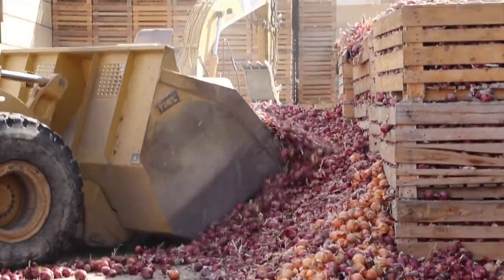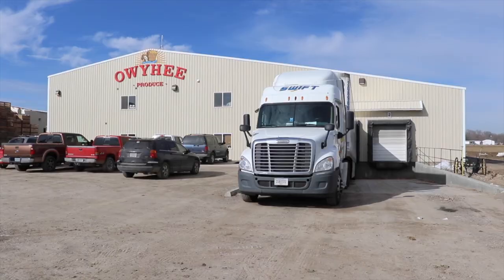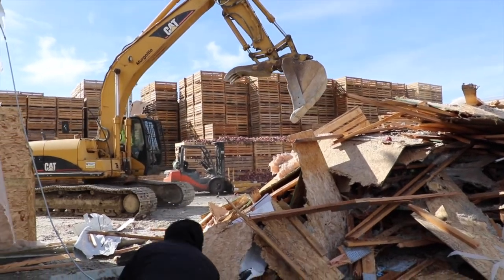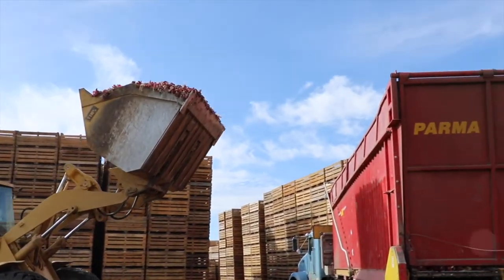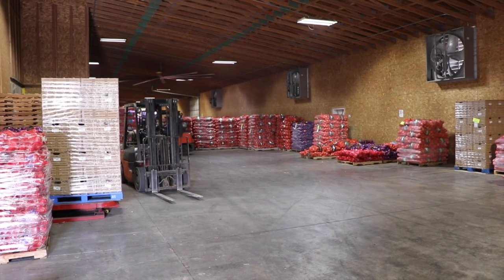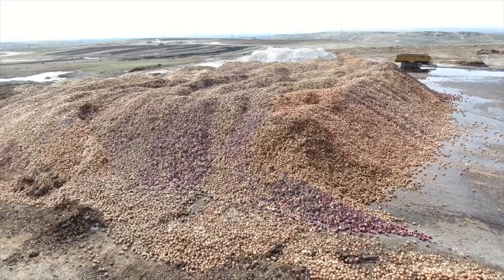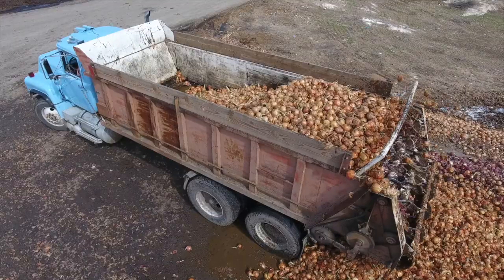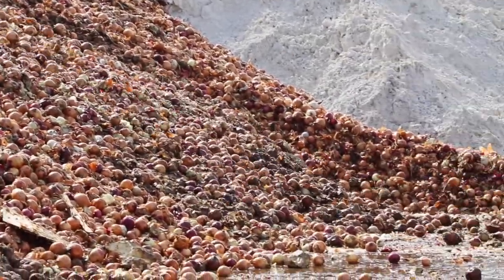Onion Clean Up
From the winter disaster to the spring clean-up, in Idaho's Treasure Valley onion growers and packers are digging out and moving forward. Many storage sheds full of onions collapsed under winter snow loads and now the clean-up is underway.